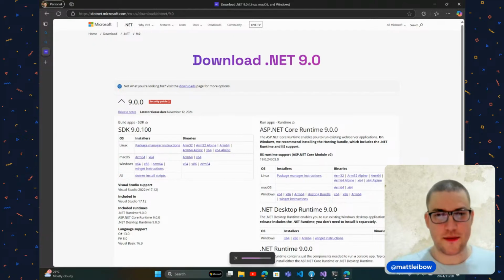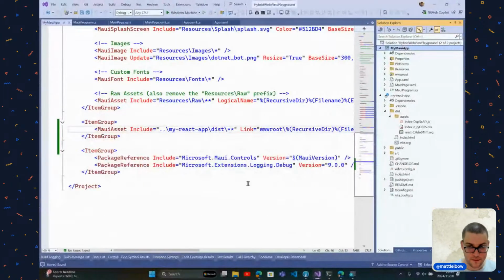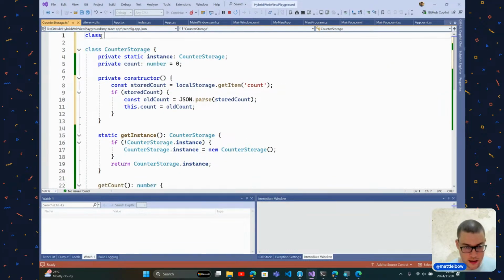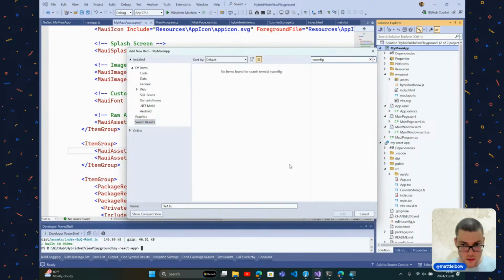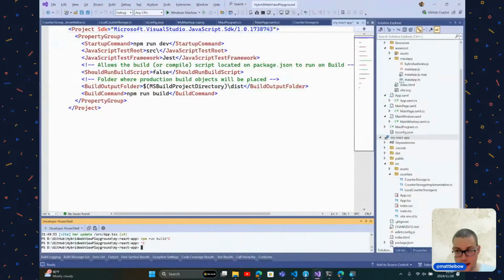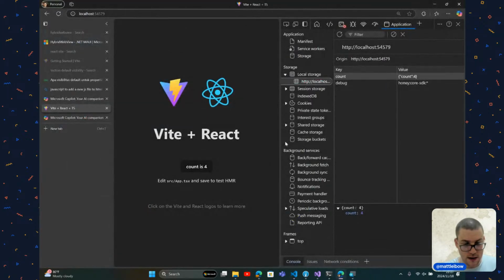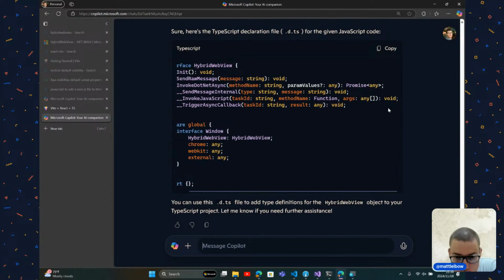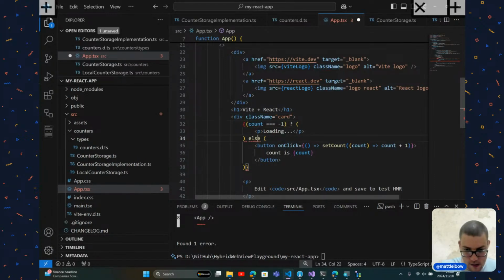Having a look at the new .NET MAUI HybridWebiew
.NET 9 dropped last week and we got lots of new things! .NET MAUI has some new controls, so we are going to have a look at the HybridWebView and what it can do. There is also a missing feature, so we are going to add it and maybe it will be in the next service release!